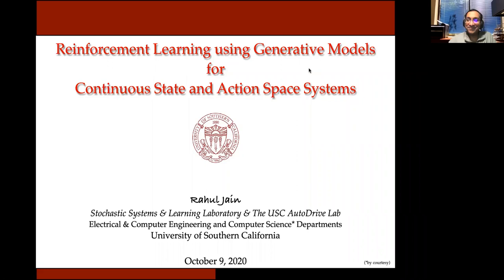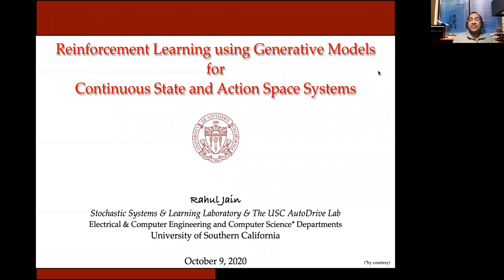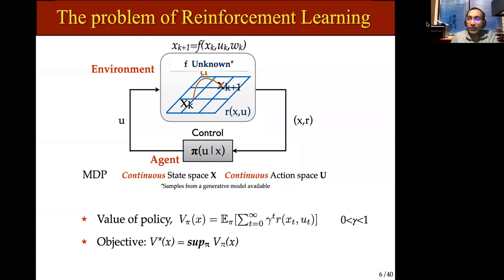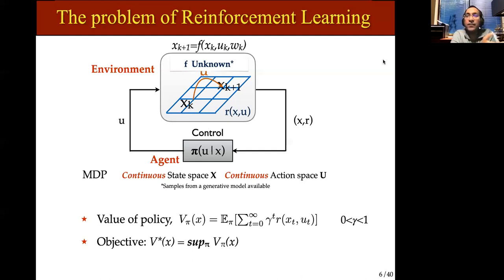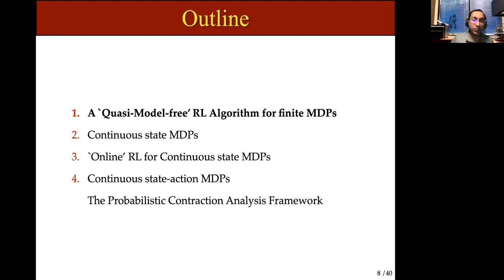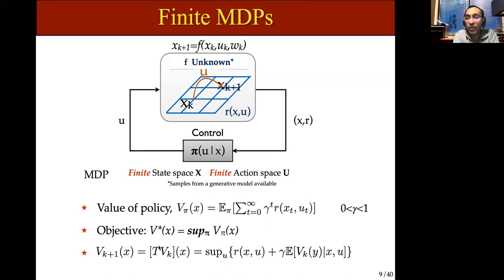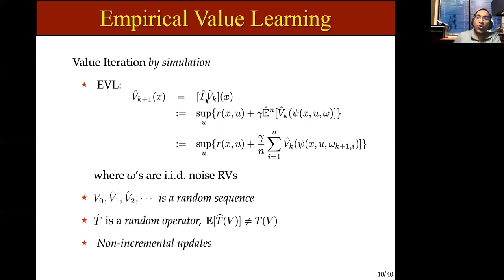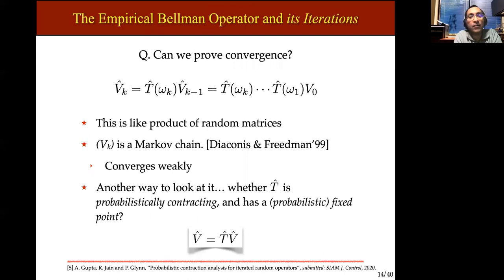ML Seminar - Reinforcement Learning using Generative Models for Continuous State & Action Space Sys.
Prof. Rahul Jain (USC)

Title: Reinforcement Learning using Generative Models for Continuous State and Action Space Systems

Abstract: Reinforcement Learning (RL) problems for continuous state and action space systems are among the most challenging in RL. Recently, deep reinforcement learning methods have been shown to be quite effective for certain RL problems in settings of very large/continuous state and action spaces. But such methods require extensive hyper-parameter tuning, huge amount of data, and come with no performance guarantees. We note that such methods are mostly trained `offline’ on experience replay buffers. In this talk, I will describe a series of simple reinforcement learning schemes for various settings. Our premise is that we have access to a generative model that can give us simulated samples of the next state. We will start with finite state and action space MDPs. An `empirical value learning’ (EVL) algorithm can be derived quite simply by replacing the expectation in the Bellman operator with an empirical estimate. We note that the EVL algorithm has remarkably good numerical performance for practical purposes. We next extend this to continuous state spaces by considering randomized function approximation on a reproducible kernel Hilbert space (RKHS). This allows for arbitrarily good approximation with high probability for any problem due to its universal function approximation property. Last, I will introduce the RANDPOL (randomized function approximation for policy iteration) algorithm, an actor-critic algorithm that used randomized neural networks that can successfully solve a tough robotic problem. We also provide theoretical performance guarantees for the algorithm. I will also touch upon the probabilistic contraction analysis framework of iterative stochastic algorithms that underpins the theoretical analysis. This talk is based on work with a number of people that includes Dileep Kalathil (Texas A&M), Hiteshi Sharma (Microsoft), Abhishek Gupta (Ohio State), William Haskell (Purdue), Vivek Borkar (IIT Bombay) and Peter Glynn (Stanford).

Bio: Rahul Jain is the K. C. Dahlberg Early Career Chair and Associate Professor of Electrical Engineering, Computer Science* and ISE* (*by courtesy) at the University of Southern California (USC). He received a B.Tech from the IIT Kanpur, and an MA in Statistics and a PhD in EECS from the University of California, Berkeley. Prior to joining USC, he was at the IBM T J Watson Research Center, Yorktown Heights, NY. He has received numerous awards including the NSF CAREER award, the ONR Young Investigator award, an IBM Faculty award, the James H. Zumberge Faculty Research and Innovation Award, and is a US Fulbright Scholar. His interests span reinforcement learning, stochastic control, statistical learning, stochastic networks, and game theory, and power systems and healthcare on the applications side.

ML Seminars is a series of lectures on a variety of Machine Learning topics. Invited speakers for the series are leaders in their fields, hailing from respected research institutions worldwide. The ML Seminar Series is supported by the UT Austin Foundations of Data Science, an NSF Tripods Institute, and is administrated by WNCG.